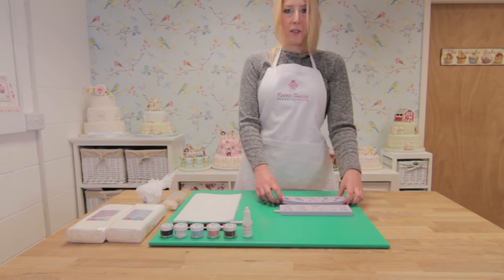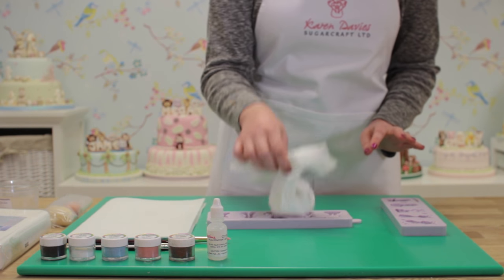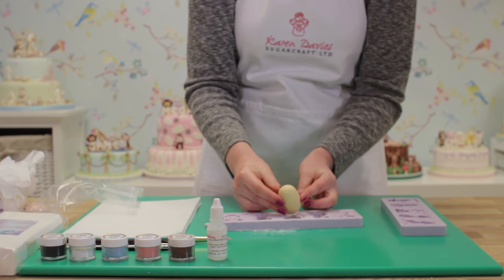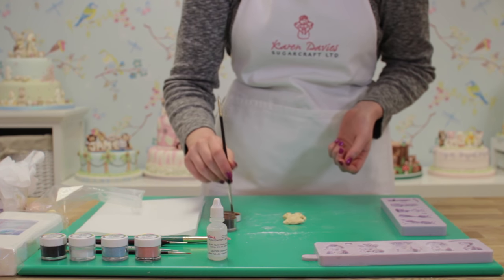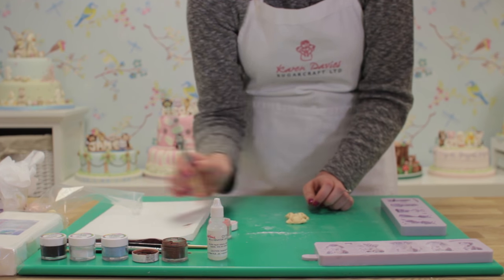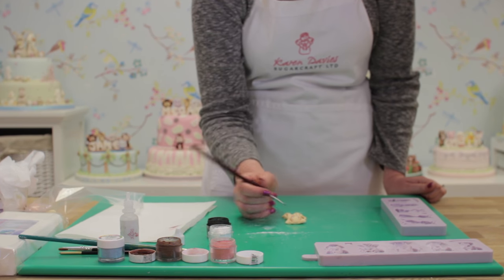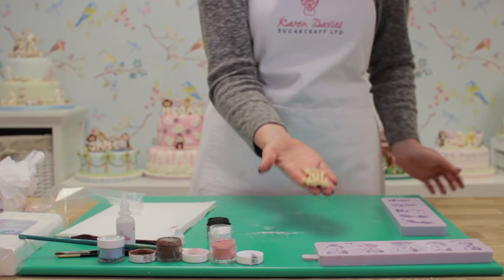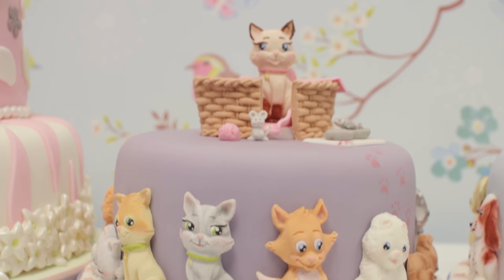Karen Davies Sugarcraft Cake Decorating Moulds / Molds - Cats and Dogs - tutorial - free - how to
In this video Alice demonstrates how to use our Dogs and Cats moulds.
These two moulds each give you FIVE different breeds which can also be adapted depending on how you colour them.
The Dogs mould gives you a Pug, Labrador/retriever, Spaniel, Poodle and a Shih Tzu.
The Cats mould gives you a Tom Cat, Siamese, Persian, Scottish Fold and an American Short hair.
Quick and easy to use, these moulds allow you to create perfect figures.
Perfect for birthdays and novelty cakes.